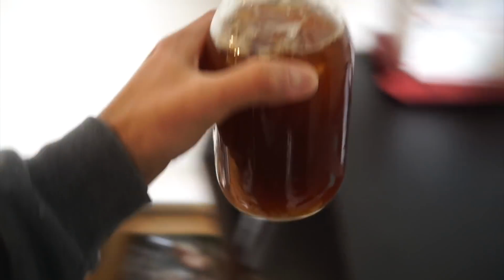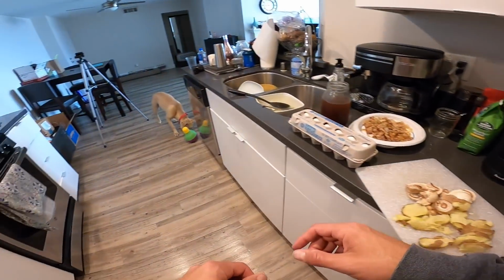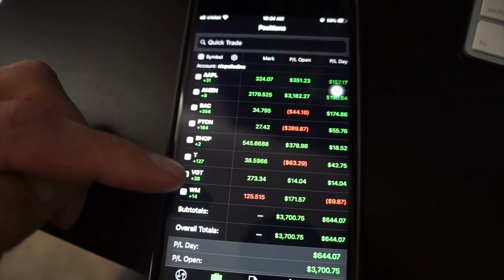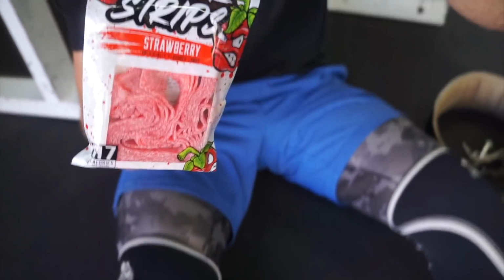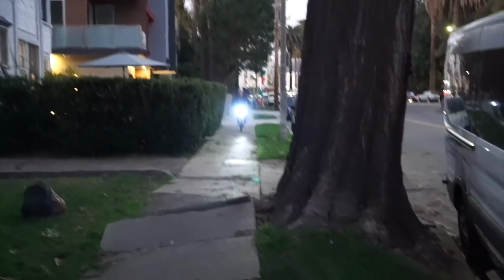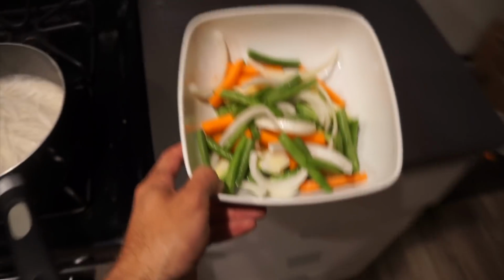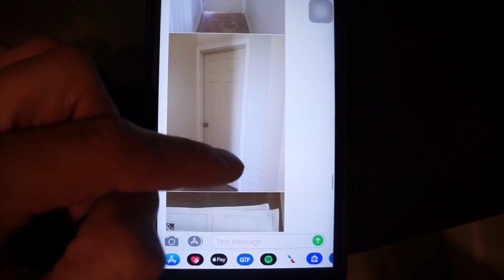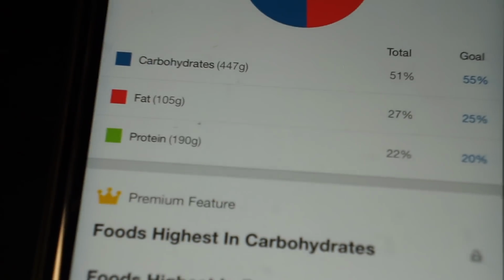What I Eat in a Day on a 3,600 Calorie Diet! | Full Day of Eating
I hope you guys enjoyed this full day of eating video at 3,600 calories. Some pretty fun meals in this video with some nice bulking ideas. Online Coaching information and social media handle below!